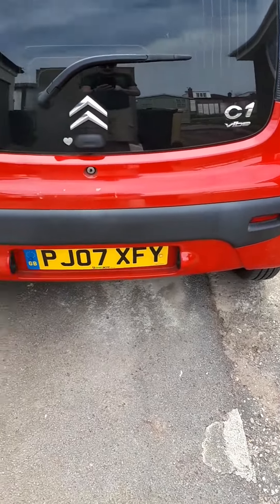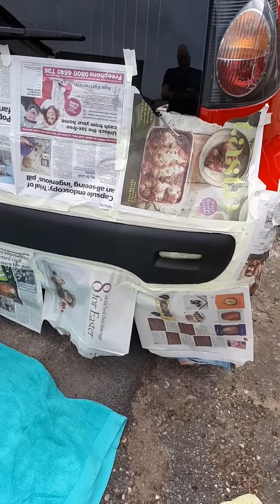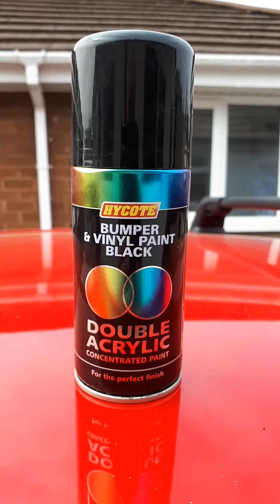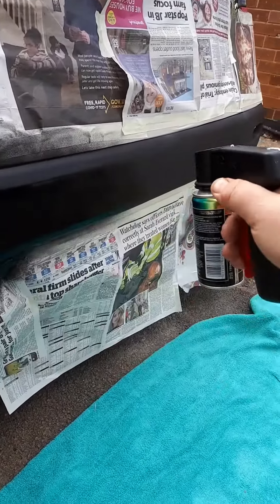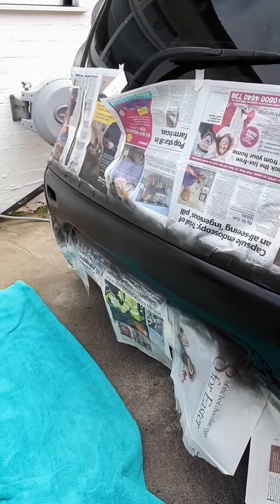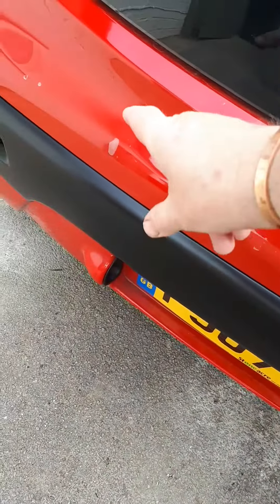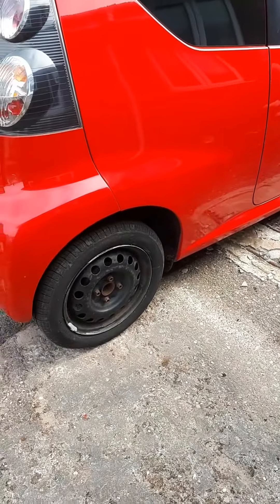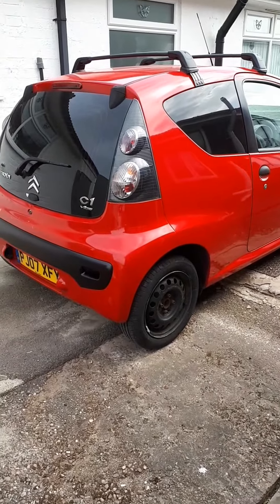Citroen C1 van conversion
painting the bumper inserts black 👍 a massive shout out to Chops Garage for recommending the rattle can spray gun off Amazon. worked a treat 👍 more to come 😁